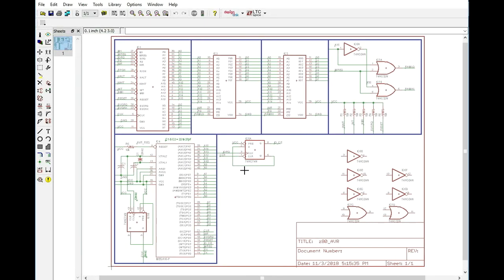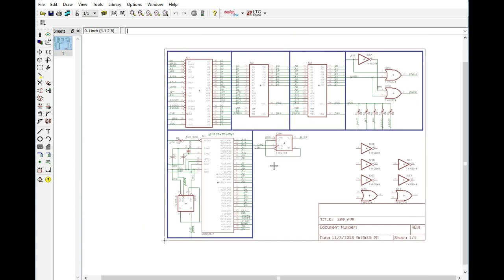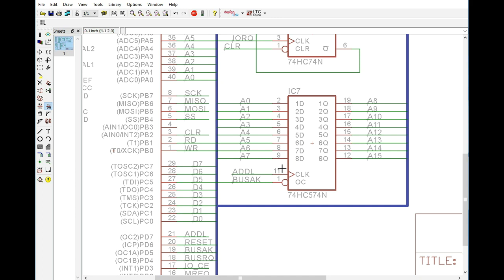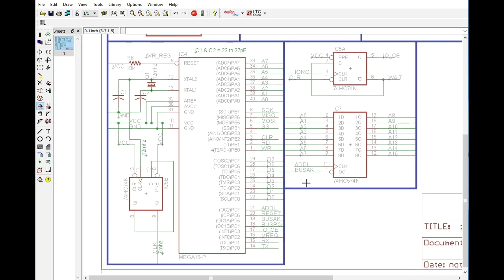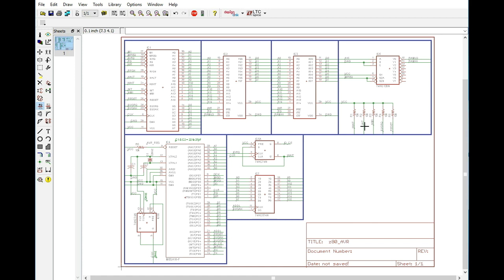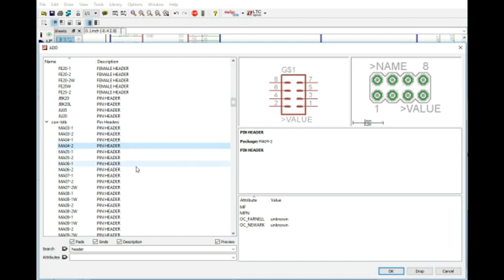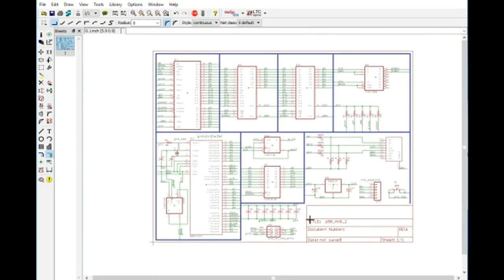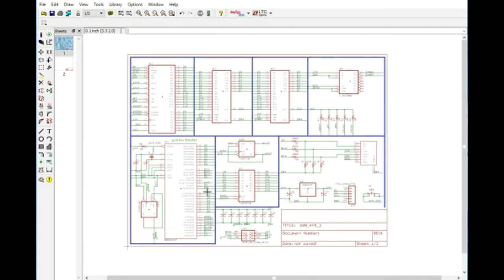How To Design A 8-Bit Z80 Computer Pt 2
In this video we reexamine some of the flaws that were made in the initial episode, further complete the schematic to make the design more conducive to functionality, and begin thinking about the overall hardware and software architecture of the computer.